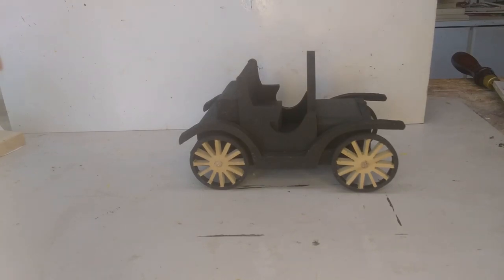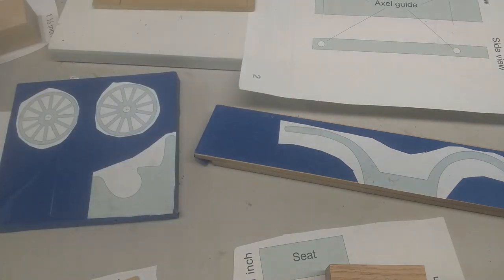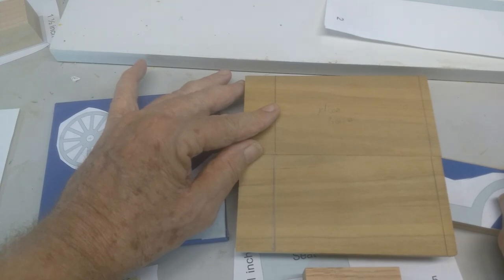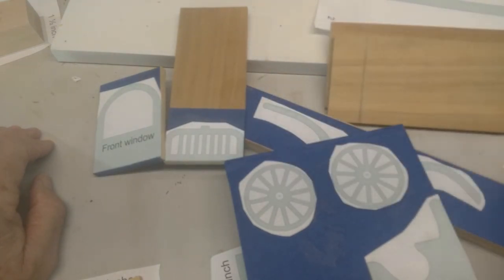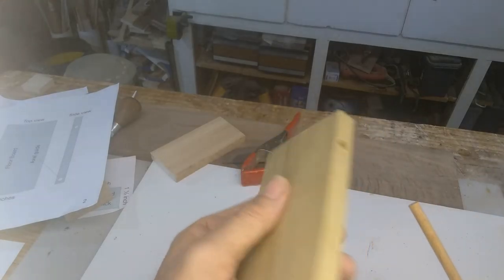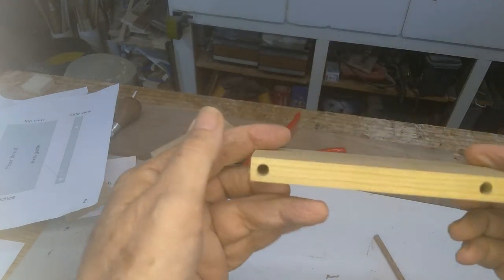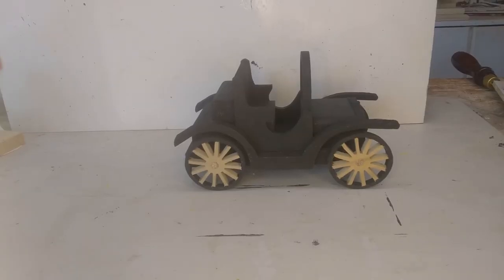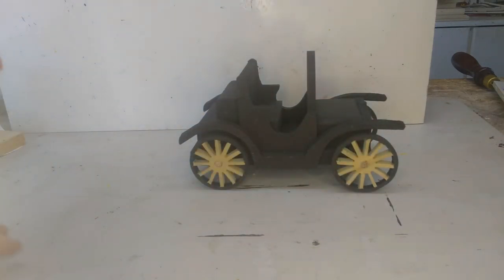Scroll Saw Wooden Model Car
Another model, this time an antique car painted black.  I used a technique that I learned watching another channel, Rex Krueger, to drill the axle holes through the floorboard.  The pattern is from Steve Good